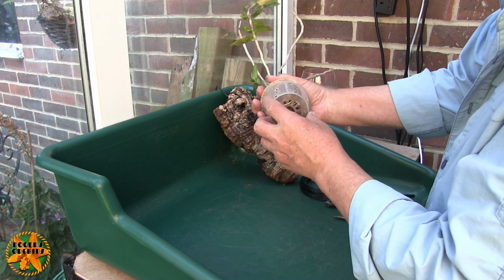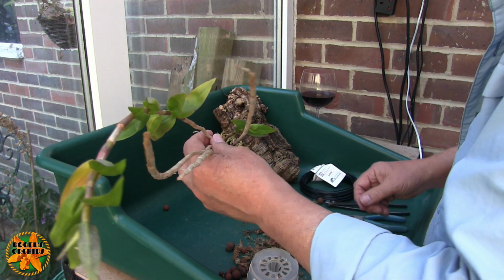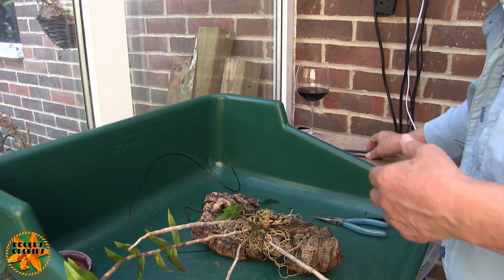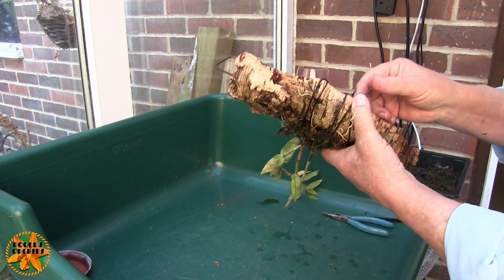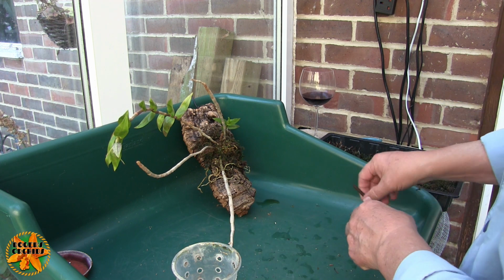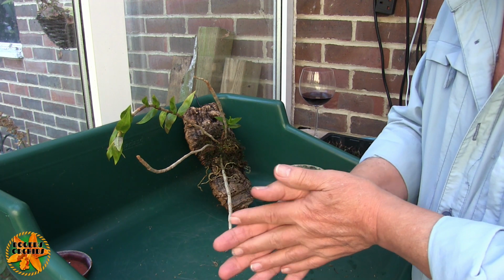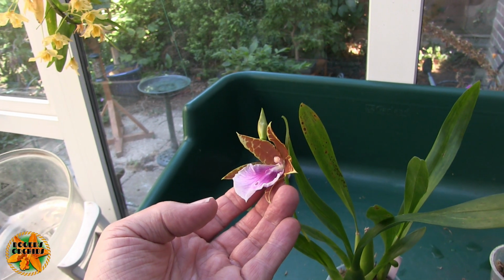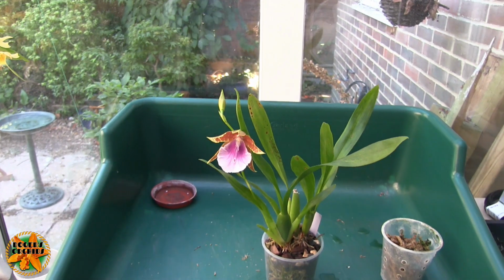Mounting My New Dendrobium glomeratum (and a New Bloom)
A recently purchased orchid from eBay. Although it is well 'set up' it's not the way I grow so I will now mount it on cork bark with some live moss to reflect the way it would grow in the wild. On the end, is a new Orchid Bloom opened today.